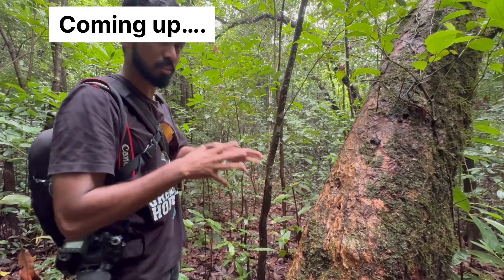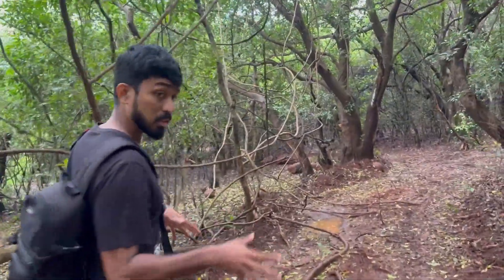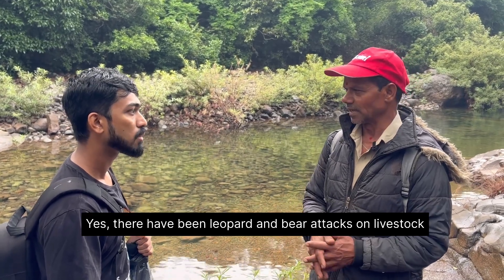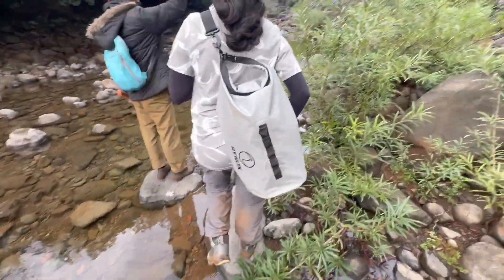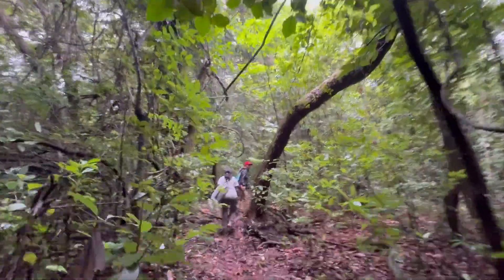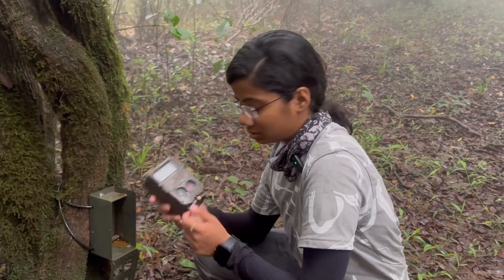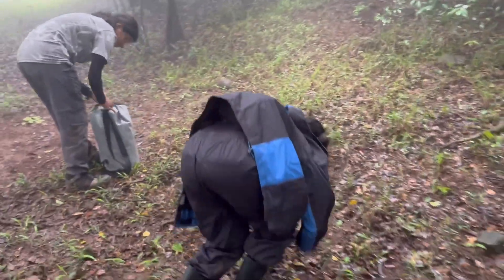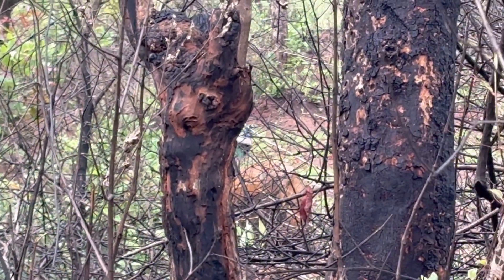Exploring the Forest of Wai | Camera Trapping with Policy Advocacy Research Centre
In this vlog, we venture deep into the dense, non-protected forests of Wai, Satara district, nestled within the Sahyadri mountain ranges. Despite the lack of formal protection, these forests hold incredible ecological value — and we’re here to find out just how much wildlife uses them!

As part of the Policy Advocacy Research Center's ongoing project, we’ve set up camera traps across a vast 1000+ sq km area covering:
📍 Satara District: Wai & Mahabaleshwar ranges
📍 Pune District: Bhor, Velhe & Paud ranges

This initiative aims to understand how wildlife navigates human-dominated landscapes between the Sahyadri Tiger Reserve and Tamhini Wildlife Sanctuary, particularly in the northern Sahyadri-Kokan corridor that stretches all the way to Goa’s Kali Tiger Reserve.

Our camera trap grid follows a 25 sq km pattern — one station per grid — to monitor movement patterns and reveal the hidden journeys of animals through these critical, but often overlooked, corridors.

🎥 Come along as we trek, explore, and document the wild side of Wai!